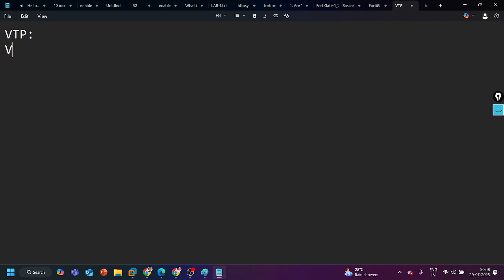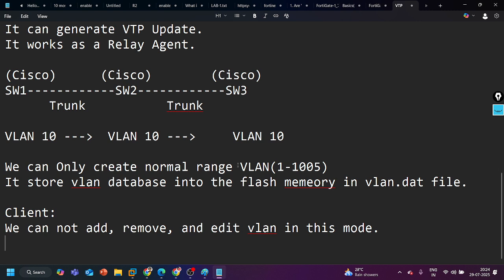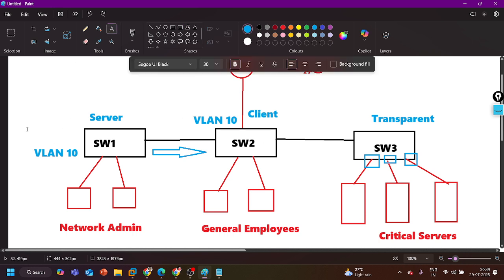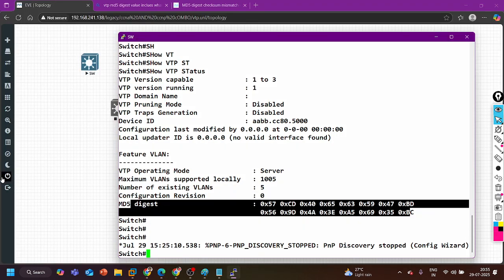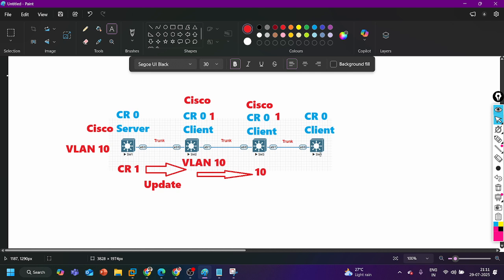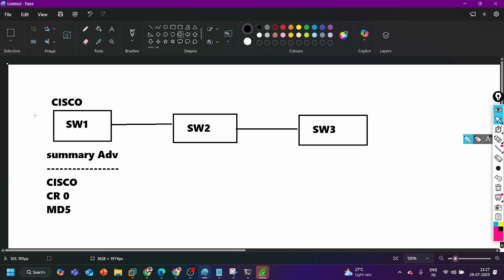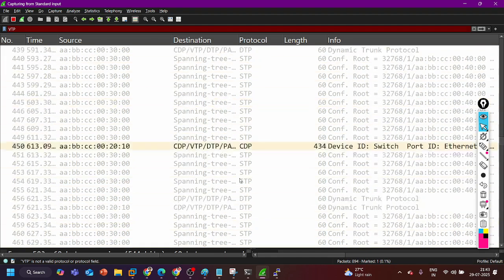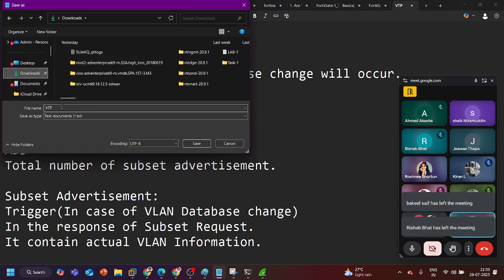Day 5 Switching VTP